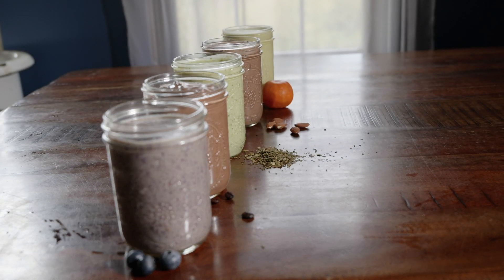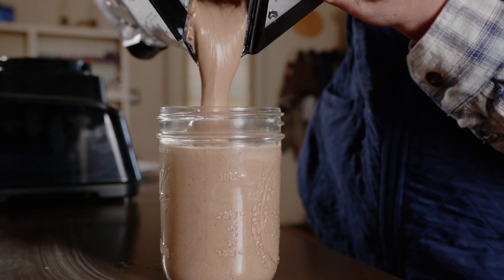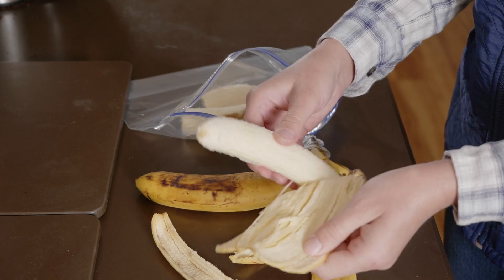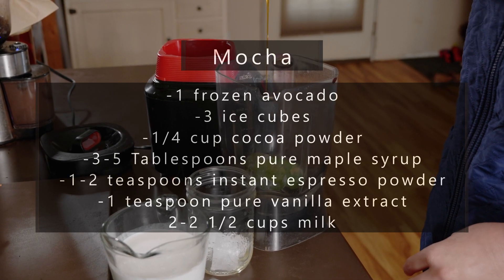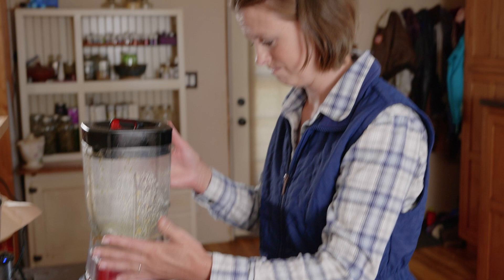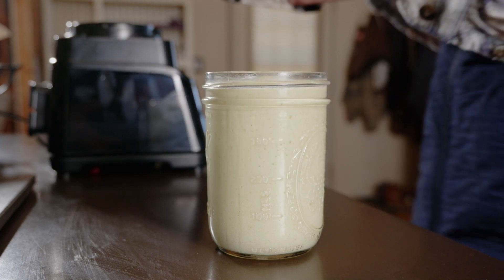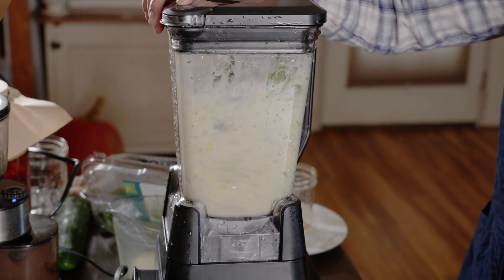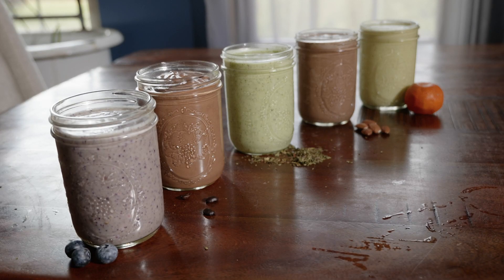Avocado Milkshakes - 5 Ways - Quick and Healthy Breakfast or Snack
These avocado milkshakes have the creamy texture and delicious flavor of an ice cream shop milkshake with the nutrients that make an amazing breakfast or snack! These shakes are perfect for a quick, healthy breakfast or snack due to the healthy fats that help boost energy, keep you full longer and even encourage the body to burn fat. This video covers 5 of our favorite flavors including mocha, orange cream, peppermint vanilla, berry vanilla and banana chocolate nut, but you can mix and create your own flavors as well!